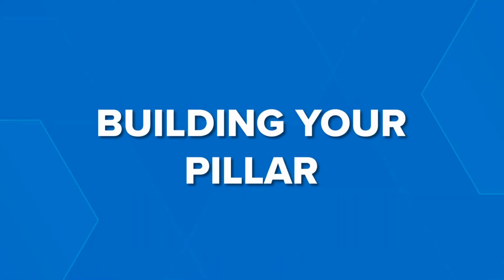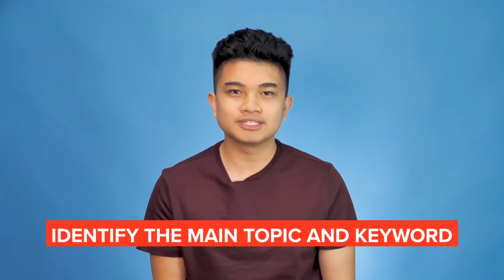Content Pillars: The Secret Weapon of High Rankings and Social Media Influence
One of the greatest assets you can create for your business is a content pillar. This is a piece of content so great that it defines your brand and puts you on the map. With it, you become a thought leader in your industry, and with it… all the spoils.

How do you create a content pillar? What are the elements that go into it? The answer to these questions (and more) are covered in our video. We’ll take you through the entire process so that you can create a content pillar strategy that helps your business grow.

Not covered in this video – but present in our guide – is an additional content pillar strategy involving social media. Though there is some overlap, you’ll definitely want to check out our suggestions on how best to approach creating content pillars for social platforms!